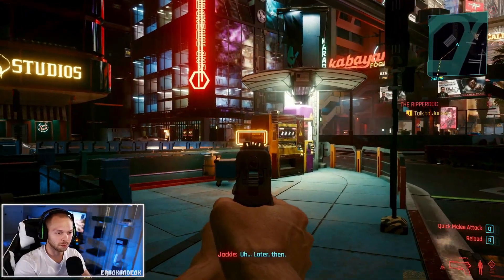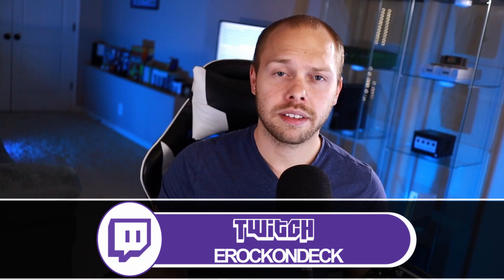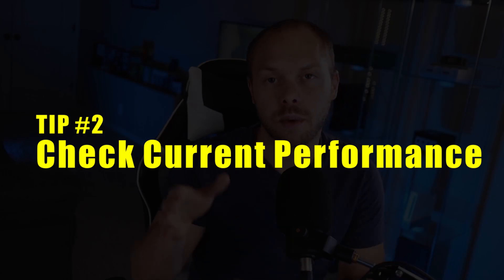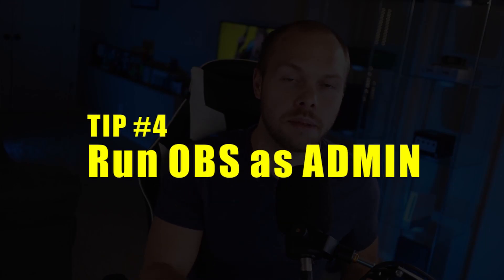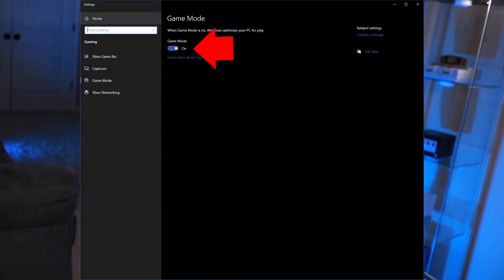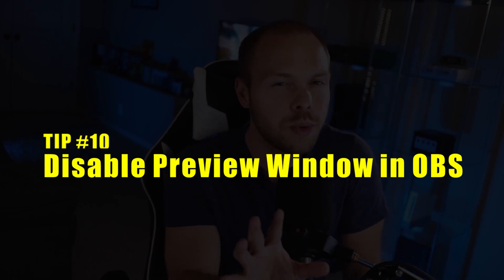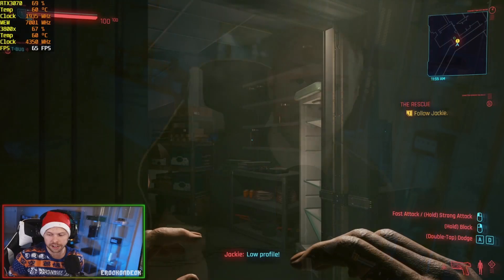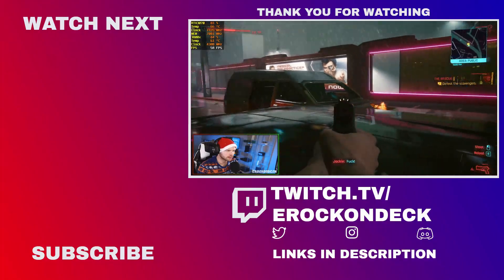No Dropped Frames - How to Have a Perfect Stream With a Single PC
No Dropped Frames Ever Again!

This video is about How to Have a Perfect Stream With a Single PC. This tutorial will show you how to have no dropped frames. This video explains the best stream settings possible for any game using obs. This tutorial will teach you how to boost FPS for any game while streaming on twitch. With these settings you can stream any game you want.
                               Chapters
0:00 Intro
2:23 Tip #1 Check for updates
3:10 Tip #2 Check Current Performance
4:22 Tip #3 Enable GPU Acceleration
5:42 Tip #4 Run OBS as ADMIN
6:09 Tip #5 Use Game Capture
7:03 Tip #6 Turn Off Xbox Game Bar
7:20 Tip #7 Enable Game Mode
7:43 Tip #8 Set CPU Priority
8:05 Tip #9 Enable High Performance
8:38 Tip #10 Disable Preview Window in OBS
10:00 Bonus Disable Ray Tracing
10:57 Test Results
12:21 Outro